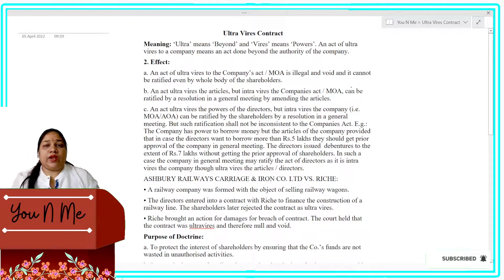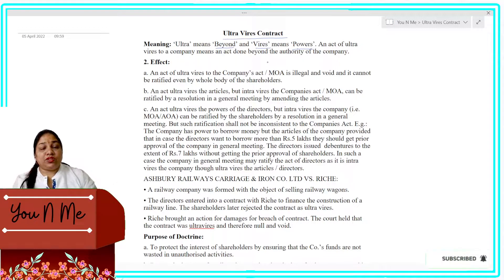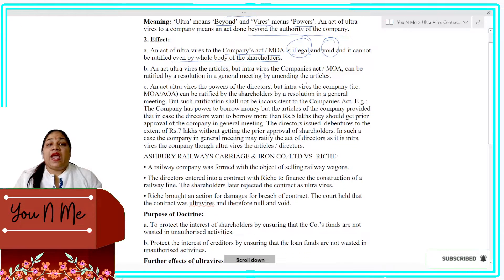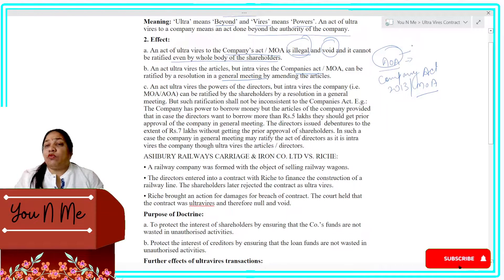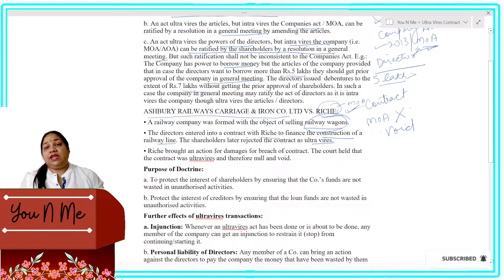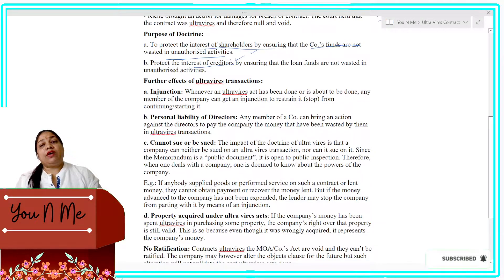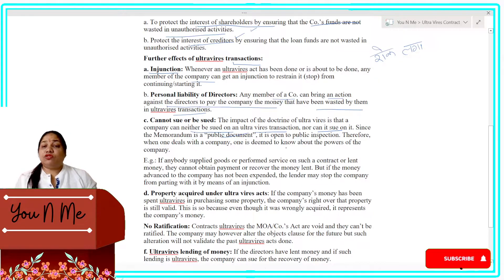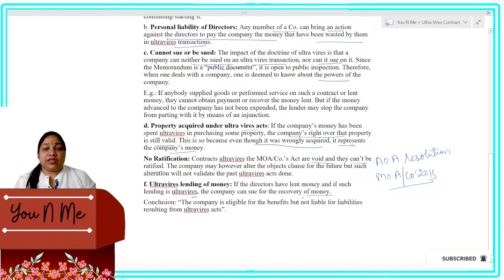MOA (Ultra vires Contracts and its effects ) Chapter 4 Part 4 (in Hindi)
in this video I have tried to Explain the meaning ultra vires contract and its effect  .Students are able to know the basic meaning of Ultra vires contract , what are the effect of ultra vires contract , benefits of this provision.
For any doubt comment me i will try to solve your doubts .